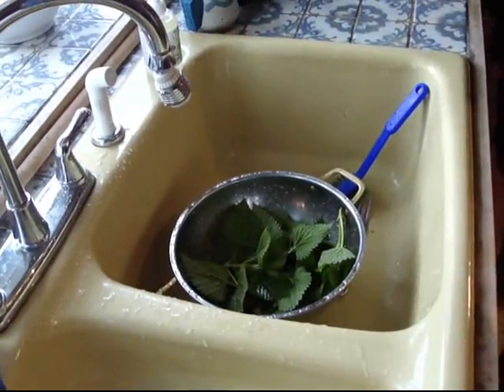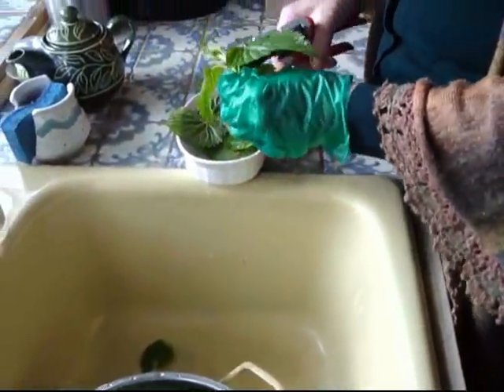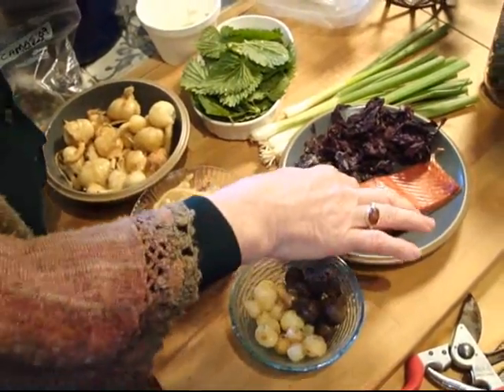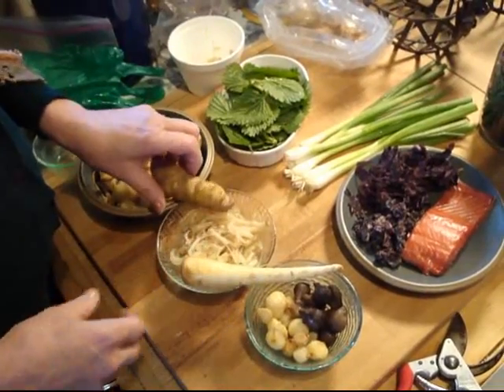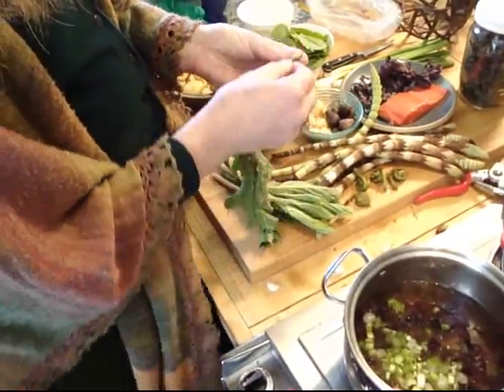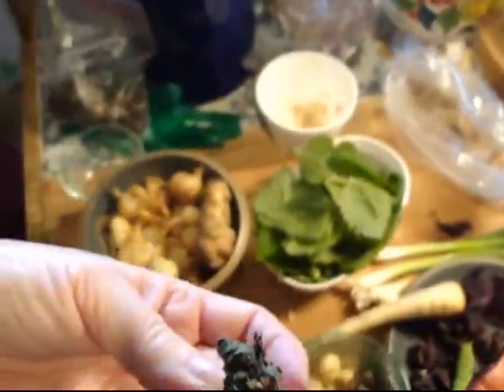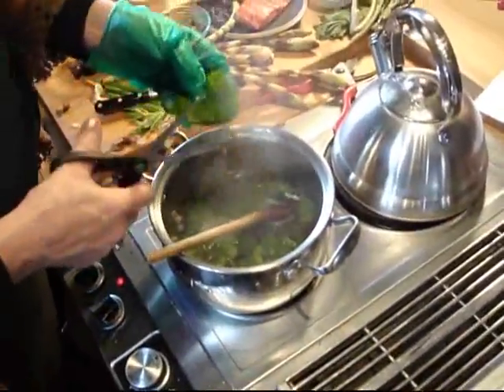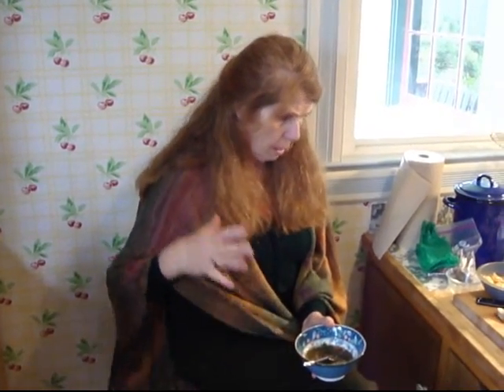salmon-nettle soup with all native ingredients with Heidi Bohan, author of "People of Cascadia"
Heidi Bohan author of "People of Cascadia" makes a soup out of stinging nettles, salmon, camas, bitterroot, seaweed, ozette potato, lady fern fiddlehead, cow parsnip shoots, horsetail and lomatium (biscuit root).  She was loaded up with goodies from the "First Roots Feast" at the warm springs indian reservation.

Heidi shows how she prefers to prepare all of these foods and gives appropriate cautions for those plants that have counterparts that could lead to some confusion at harvest.

Heidi shows some dried stinging nettle that is several years old.  And she talks about how she likes to dry stinging nettles.

Heidi mentions how stinging nettles are good for you because it helps to draw toxic gick out of your system.

177 hours of Permaculture Design Course and Appropriate Technology Course

Better Wood Heat: DIY Rocket Mass Heaters 4-DVD set

Jocelyn Campbell
Julia Mason
Dominic Crolius
Josh Phillips
wade L
Jason Hower
Bill Crim
Suleiman ALAQEL
Full Name
Chris Holly
Doug Barth
James Tutor
David Ingraham
Ash Jackson